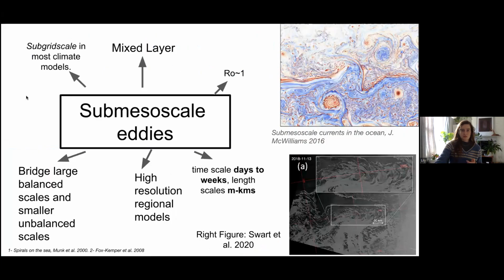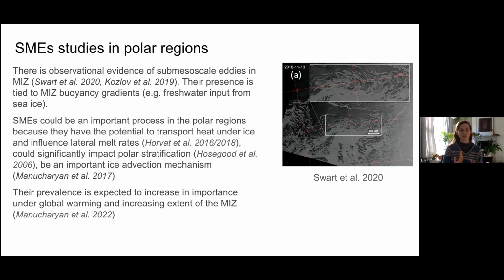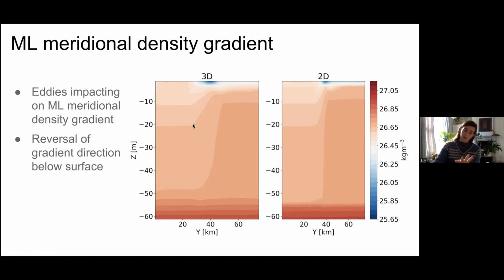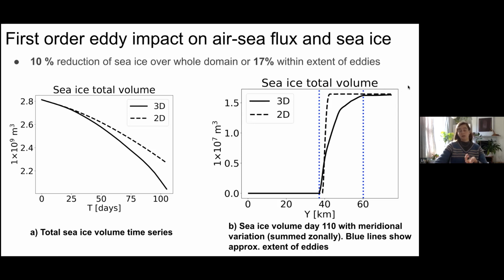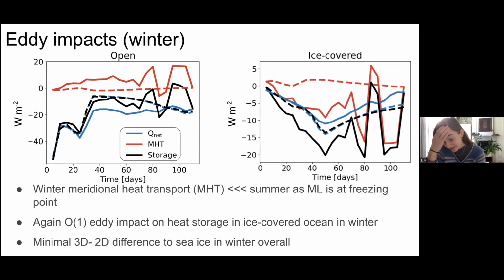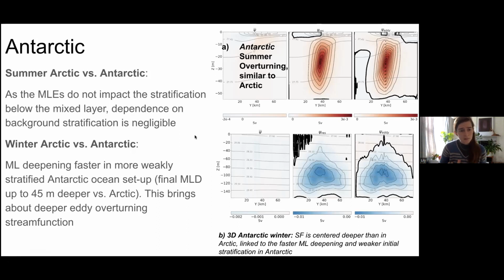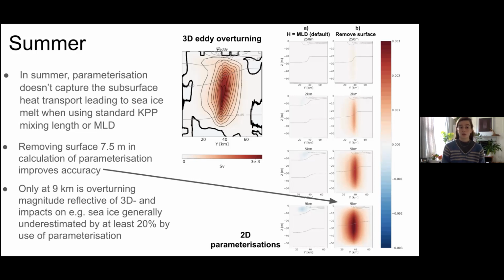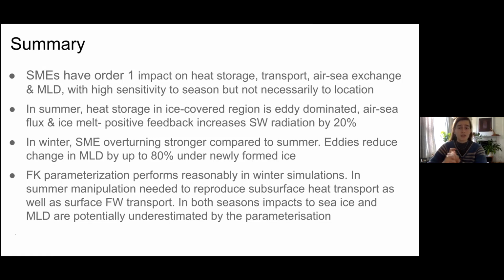TRR181 Seminar Series: "Submesoscale eddies and sea ice interaction" by Lily Greig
"Submesoscale eddies and sea ice interaction" by Lily Greig (University of Reading)

Abstract
The submesoscale, defined dynamically as those processes with order 1 Rossby and Richardson numbers, is of emerging interest within oceanography due to the role it plays in surface layer nutrient and tracer transport. Submesoscale baroclinic eddies, or mixed layer eddies (MLEs), if energized in the marginal ice zone (MIZ), have the potential to impact both the rate of ice melt/formation and the magnitude of air-sea heat fluxes in the vicinity of the ice edge.

In this study, a MITgcm idealized high resolution simulation is used to quantify the impact of MLEs in the vicinity of the ice edge, with focus on the thermodynamic component. The domain (75 km by 75 km at 250 m resolution) is a zonally re-entrant channel with ice-free/ice-covered conditions in the South/North, representing a lead or the MIZ. To measure the eddy impact on both sea ice and air-sea heat fluxes, comparisons are made between a 3D simulation with eddies and a 2D simulation with no eddies (no zonal extension, but otherwise identical to the 3D version). Typical conditions (stratification, forcing) of the Arctic/Antarctic and summer/winter seasons are considered.

When eddies are permitted to energize and develop within these simulations, their impacts are numerous and coupled: under summer Artic conditions, meridional heat transport to the ice-covered region is tripled in the presence of eddies, which leads to a doubling of the average heat storage in the ice-covered ocean with subsequent impact on the ice melt. Novel analysis into the direct impact of these eddies on air-sea heat fluxes also shows that - due the partial absorption of downwelling solar radiation by sea ice cover - the solar heat flux into the ice-covered mixed layer increases by 20% when eddies are present. Computing the residual overturning stream function, responsible for driving warmer waters under the ice, reveals the ocean dynamics behind these impacts. The overturning, weakly present in the 2D model due to frontogenesis, increases threefold in the 3D case with submesoscale eddies. Tests with the Fox-Kemper parameterization within the 2D set-up also helps to evaluate to which extent this parameterization can capture the influence of MLEs in these polar conditions.